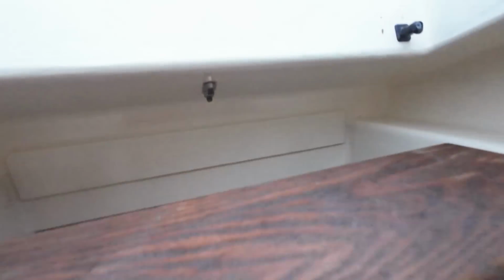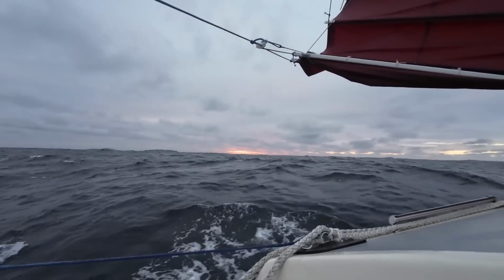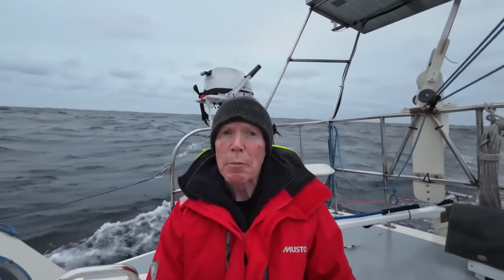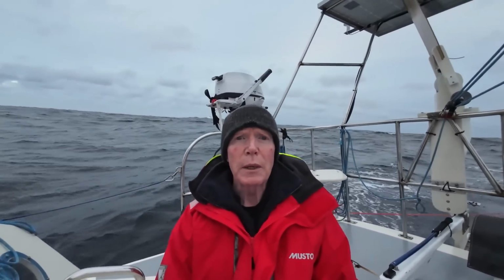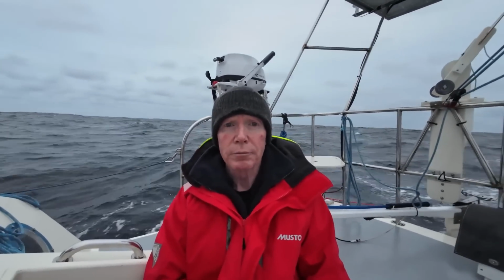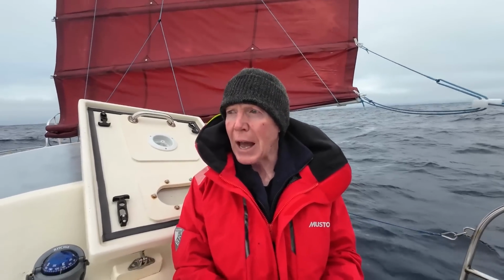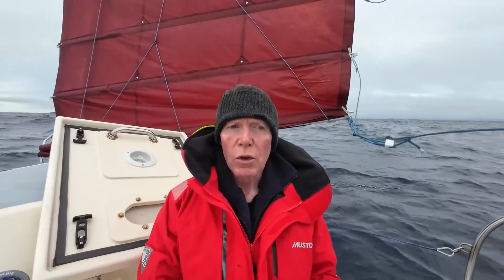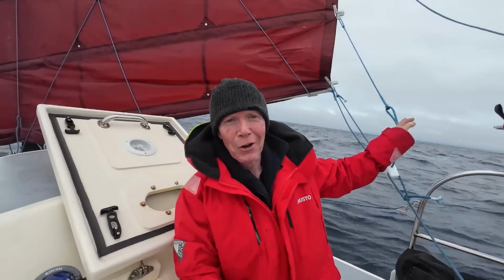S4E22 Solo Atlantic Crossing: Azores to Ireland in a 21ft Home Built Sailboat Pt7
Wishing Rover's at sea and ashore a very Merry Christmas. Wave Rover has departed the Port of Horta in the Azores and is en-route to the Port of Baltimore, Ireland. This video takes place on the 13th day of the passage. We start off with 27kts of wind while dealing with waves from 3 different angles to having no wind by the end of the day.
Forge your Own Adventure